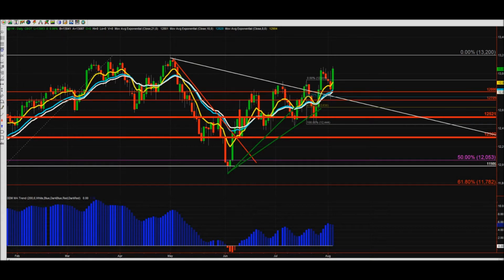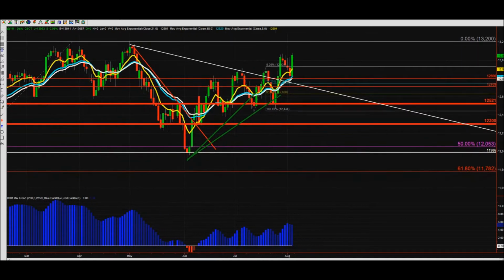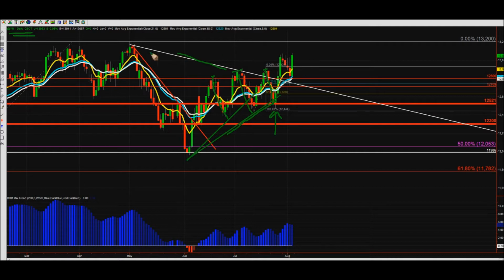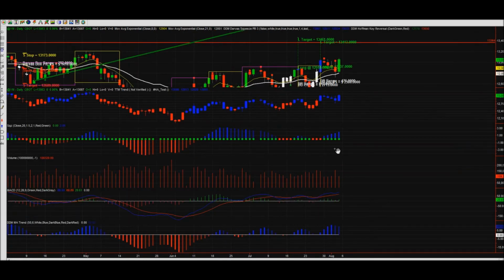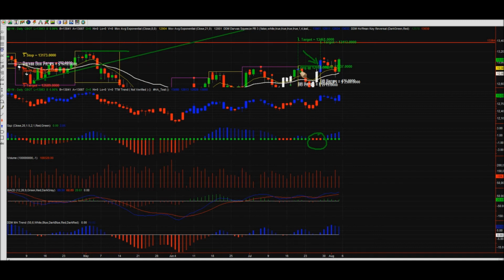Aug 5 2012 Quick Commentary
Are we going to see a quick re-test of the April/May 2012 highs in the stock indices?  And if so, will we sell off from there, or break to new highs... that's the million dollar question!